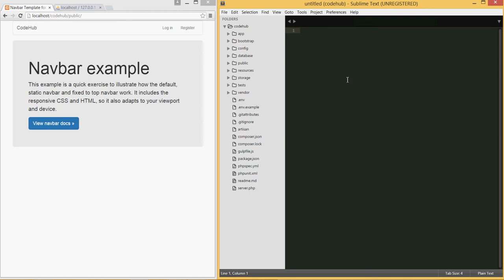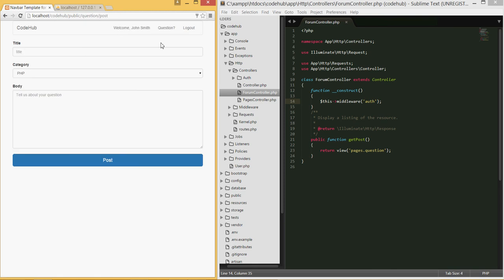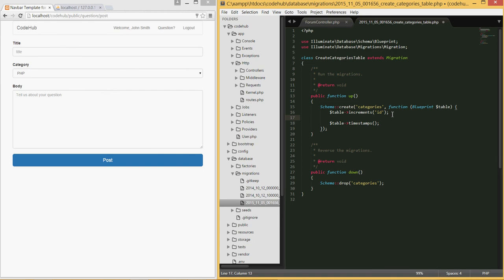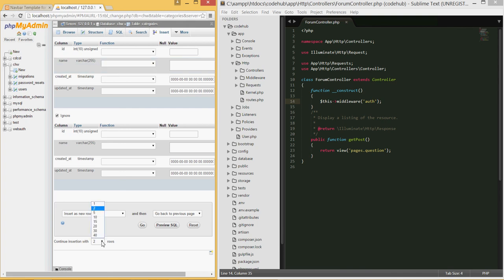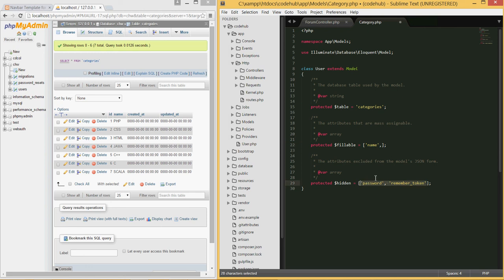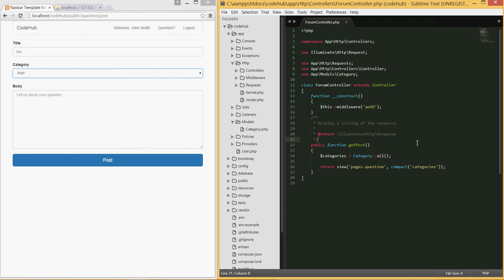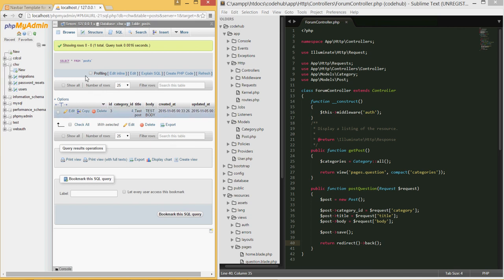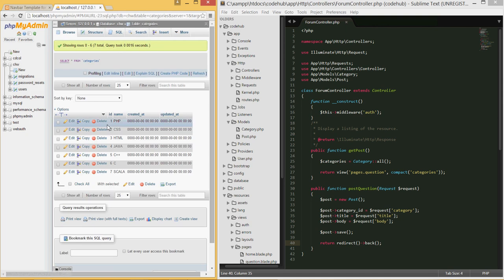PHP/Laravel - Building a forum like website from scratch (tut 9)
In this tutorial we will be dynamically load the categories from our database to the view select box. Also, we will insert/save the user's post in our database.

CORRECTION:
Within the create_posts_table migration please change the following.

FROM:
$table foreign ('category_id') references ('categories') on ('id')

TO:
$table foreign ('category_id') references ('id') on ('categories')